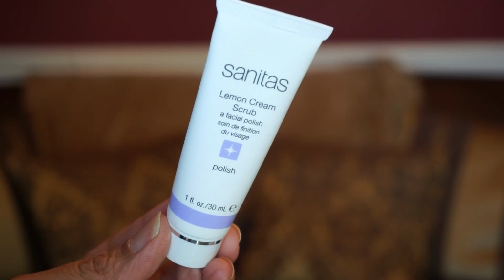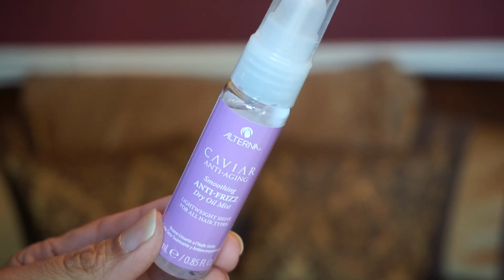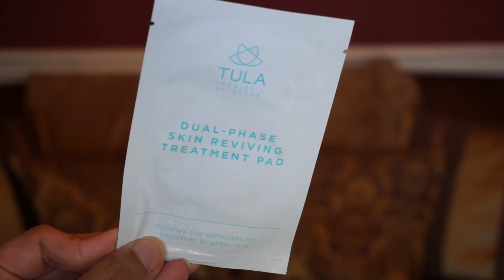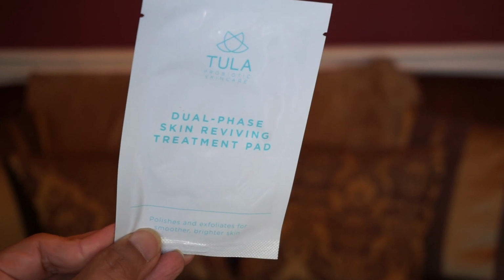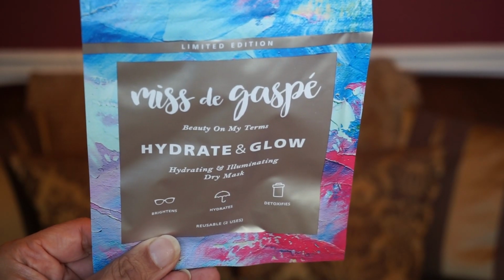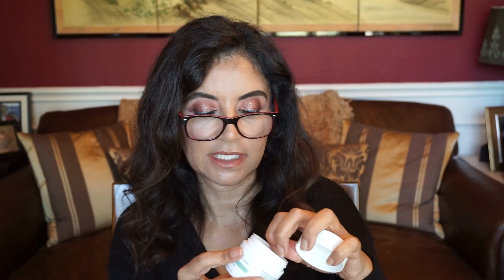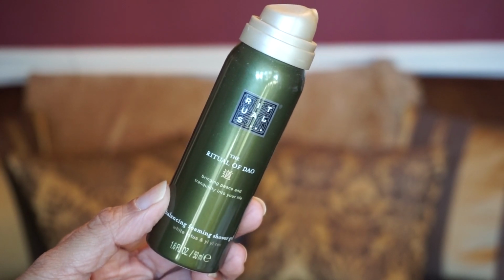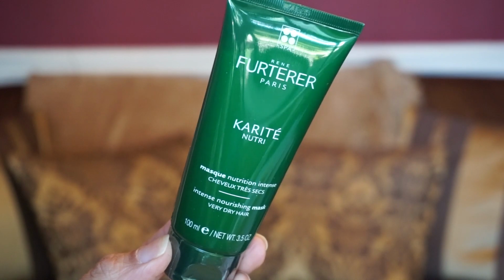BeautyFix October 2018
Hi everyone!  Unboxing my BeautyFix subscription box for October!!  Enjoy!

DermStore BeautyFix Box